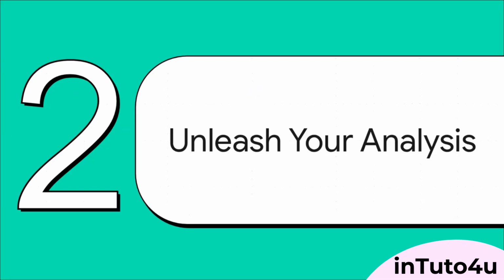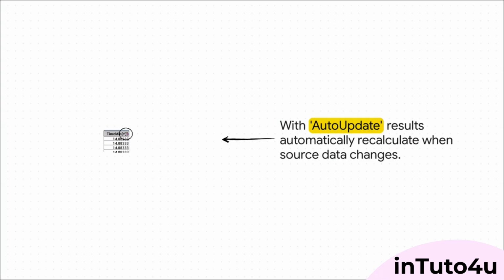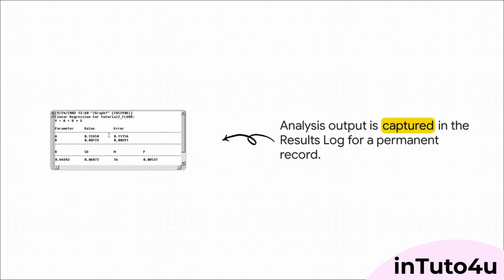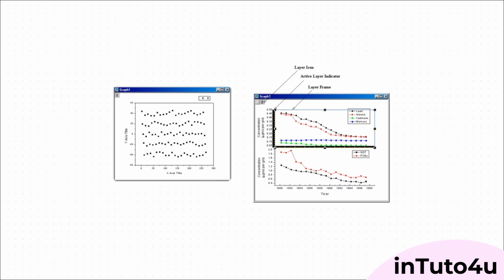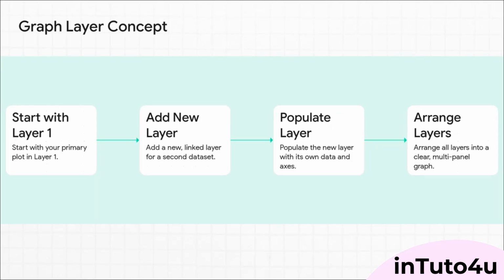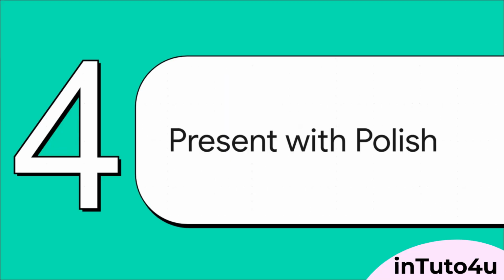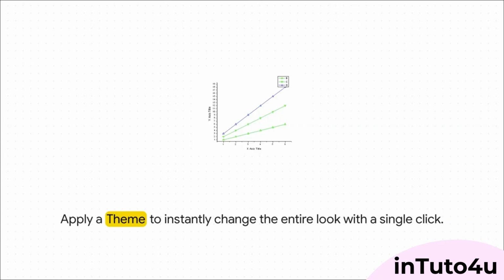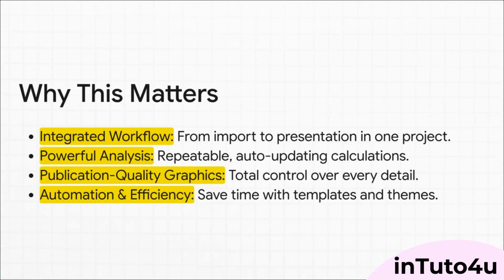How to plot multiple columns from different worksheets in origin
Learn how to plot multiple columns from different worksheets in Origin/OriginPro—no copy-paste needed. In this step-by-step tutorial, we use Plot Setup and Layer Contents to pull data from Sheet1/Sheet2/Sheet3 into one clean graph, group curves for consistent styles, and export a publication-ready figure.

• Set column designations (X, Y, Long/Short name, Units)
• Add datasets from multiple worksheets using Plot ▶ Plot Setup (Ctrl+1)
• Overlay or combine lines, scatter, or bar plots in the same layer
• Group curves for auto-color/symbol cycling & one smart legend
• Show sheet/column names in the legend (legend substitution)
• Sync axes, format ticks/grids, and auto-update when data changes
• Quick trick: concatenate/append worksheets when needed
• Fix common issues: different X lengths, missing X, blanks, mismatched sampling

Resources
• Practice workbook (download): [add your link]

Chapters
00:00 Intro & goal
00:28 Data prep & column designations
01:32 Plot Setup (add ranges from multiple sheets)
03:05 Overlay & grouping
04:12 Legend with sheet names
05:10 Axis/format polish
06:05 Auto-update + export
07:00 Troubleshooting & pro tips

Stop duplicating data—build graphs that stay linked to your worksheets. Perfect for research reports, lab assignments, and publication figures.

Keywords (natural language for search)
Origin, OriginLab, OriginPro, multi-sheet plot, plot from different worksheets, combine worksheets, Plot Setup, Layer Contents, group plots, merge columns, XY plot, scientific graph, data visualization, Excel to Origin, publication ready graphs, research plotting.